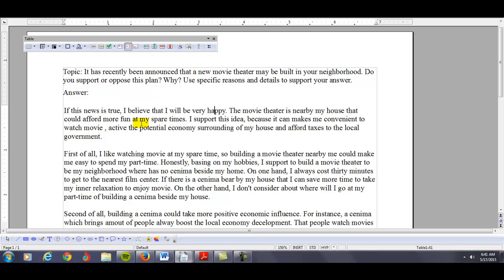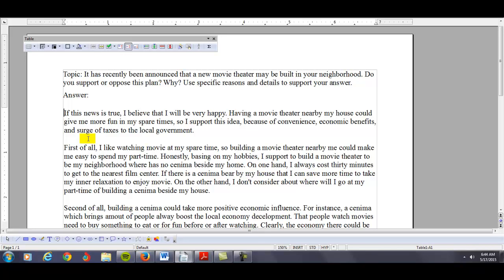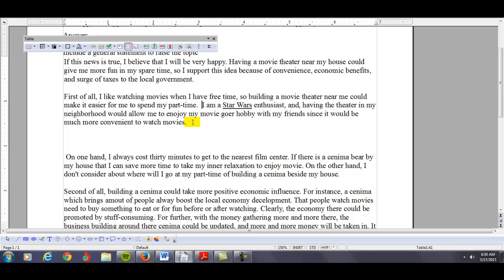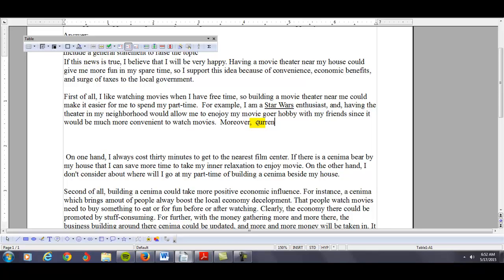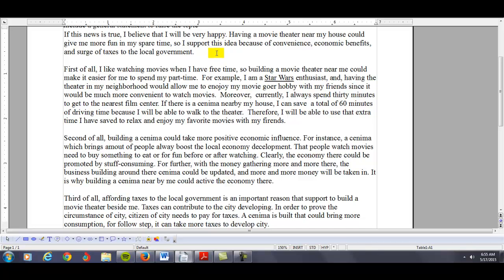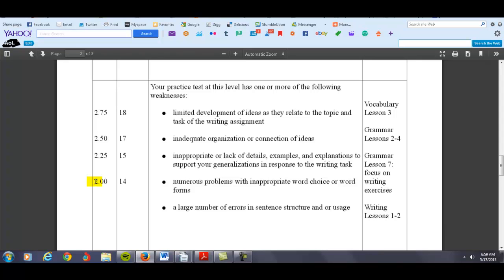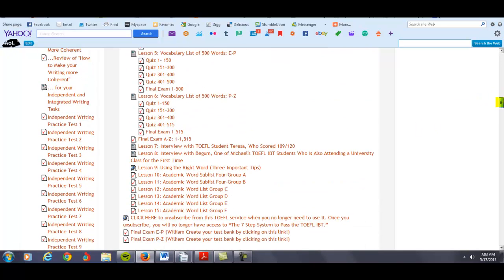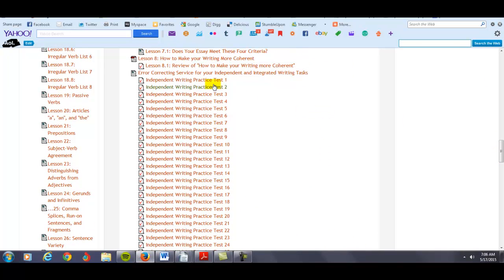Online TOEFL Course Comments to LYZ: Feedback on independent writing practice test 28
If this news is true , I believe that I will be very happy. The movie theater is nearby my house that could afford more fun at my spare times. I support this idea, because it can makes me convenient to watch movie , active the potential economy surrounding of my house and afford taxes to the local government.

First of all, I like watching movie at my spare time, so building a movie theater nearby me could make me easy to spend my part-time. Honestly, basing on my hobbies, I support to build a movie theater to be my neighborhood where has no cenima beside my home. On one hand, I always cost thirty minutes to get to the nearest film center. If there is a cenima bear by my house that I can save more time to take my inner relaxation to enjoy movie. On the other hand, I don't consider about where will I go at my part-time of building a cenima beside my house.

Second of all, building a cenima could take more positive economic influence. For instance, a cenima which brings amout of people alway boost the local economy decelopment. That people watch movies need to buy something to eat or for fun before or after watching. Clearly, the economy there could be promoted by stuff-consuming. For further, with the money gathering more and more there, the business building around there cenima could be updated, and more and more money will be taken in. It is why building a cenima near by me could active the economy there.

Third of all, affording taxes to the local government is an important reason that support to build a movie theater beside me. Taxes can contribute to the city developing. In order to prove the circumstance of city, citizen of city needs to pay for taxes. A cenima is built that could bring more consumption, for follow step, it can take more taxes to develop city.

In conclusion, because building a movie theater could make me convenient to watch movie, makes the economy around me better and let the city become more beautiful, I support to build a cenima near by me.